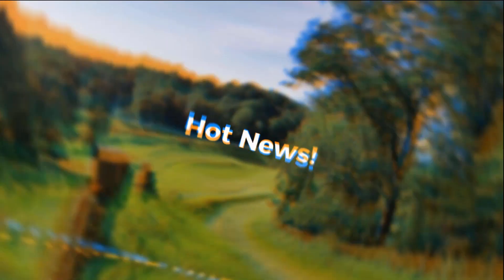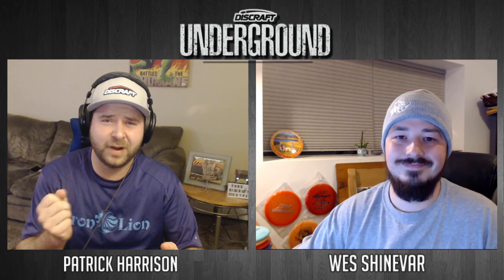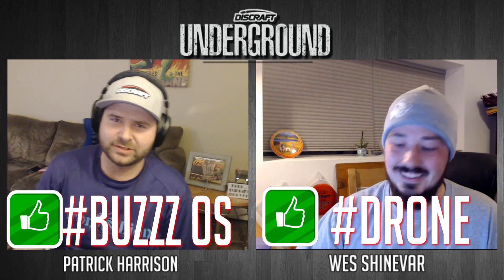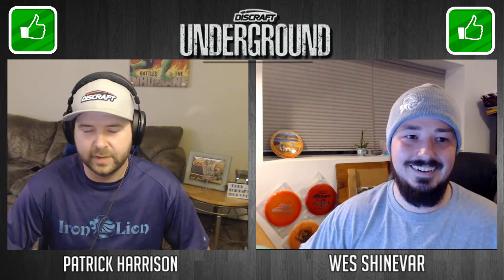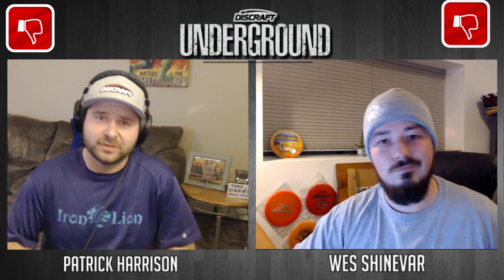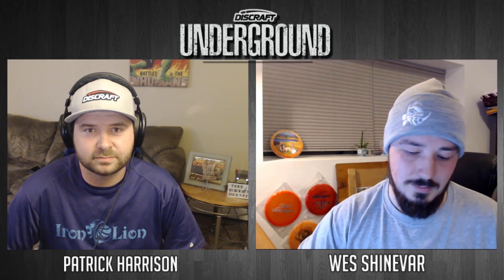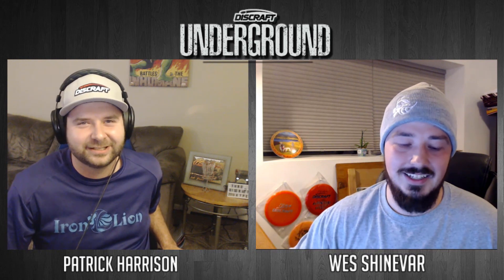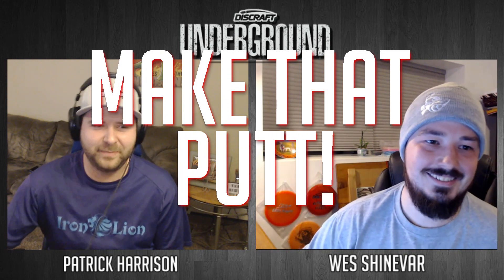What Midranges will Discraft's Paul McBeth Put in His Bag?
Wes and Pat continue their discussion on the building of Paul McBeth's Bag. With 2019 finally among us I am sure we are not the only ones sitting in anticipation for his next video release! As most know Paul McBeth made a recent change from Innova Discs to Discraft Discs and is in the process of creating his arsenal of discs!

Wes Shinevar @TeamStampWes
Patrick Harrison @DiscNGamer